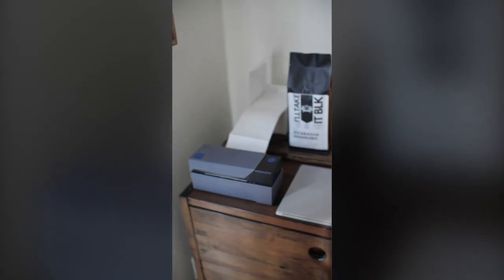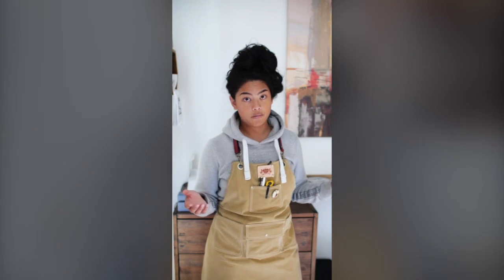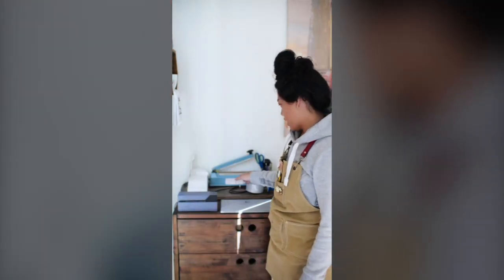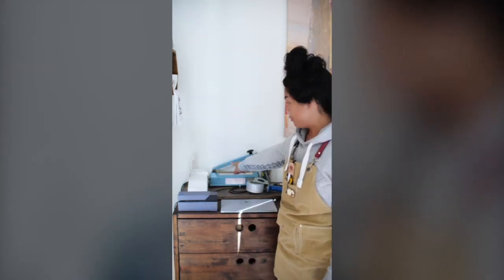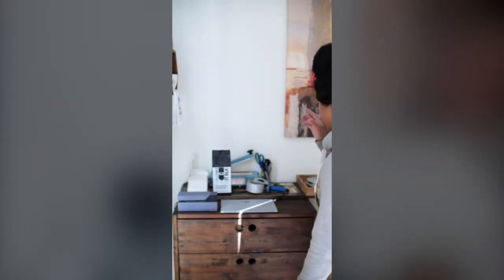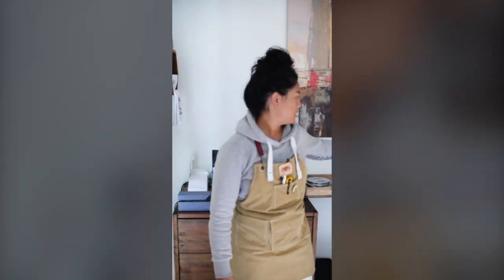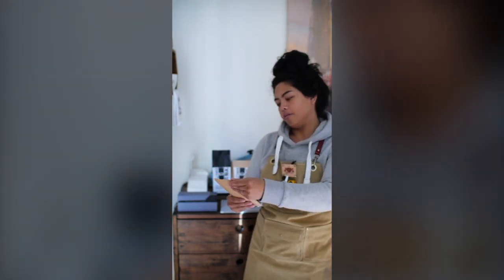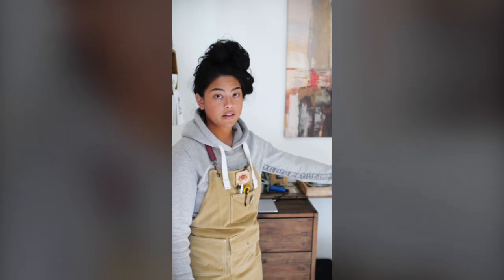My Coffee Shipping Station Tour - BLKCITY coffee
In this vlog, I'm taking you through my current shipping station setup!

Links:
Rollo printer
Rollo paper
Surface pro